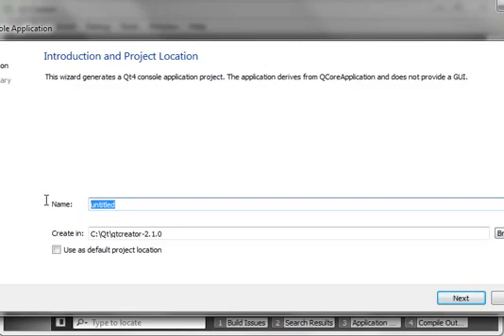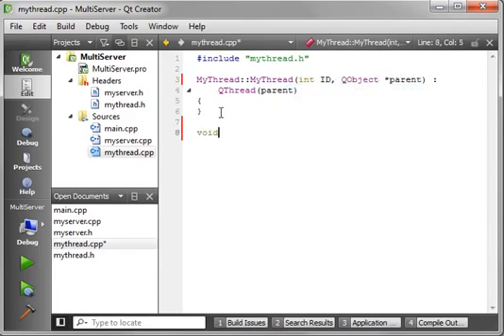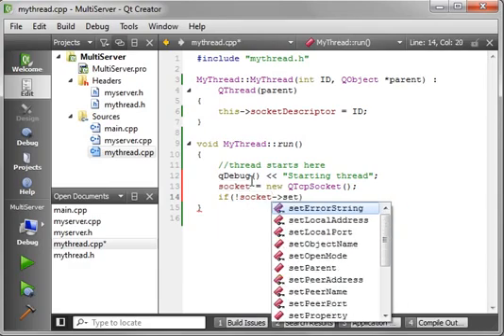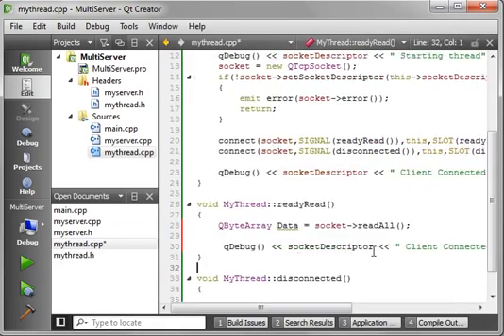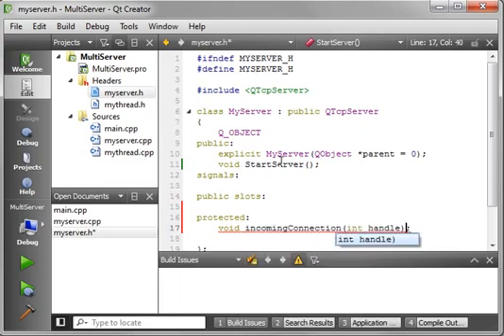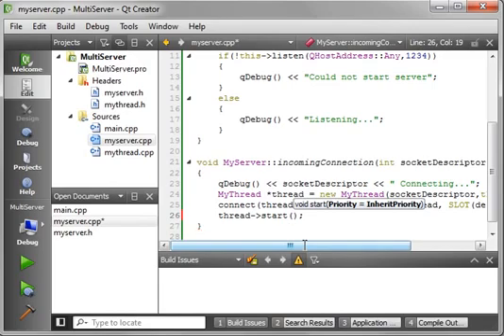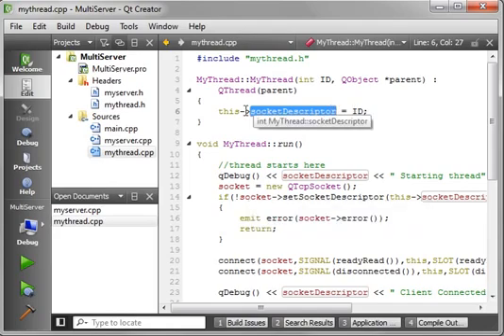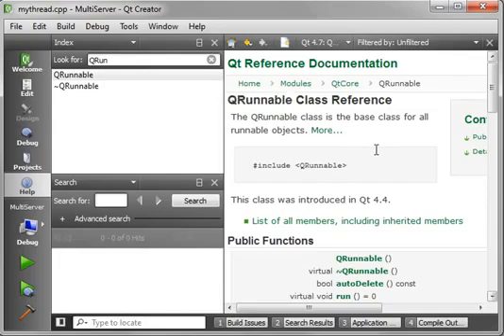johnny heath corpus christi learn C++ Qt 68 QTcpServer using multiple threads Low